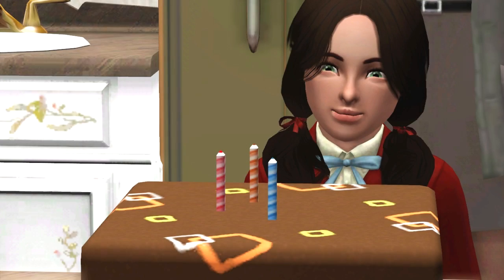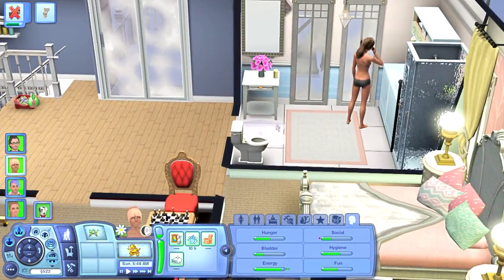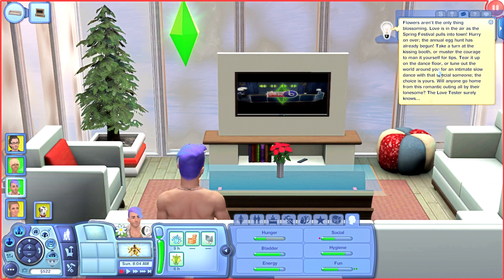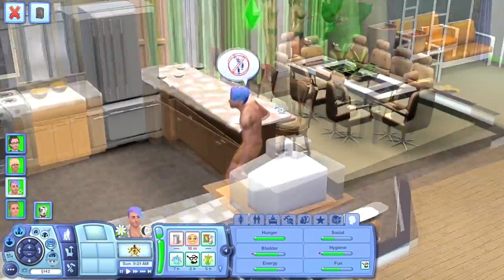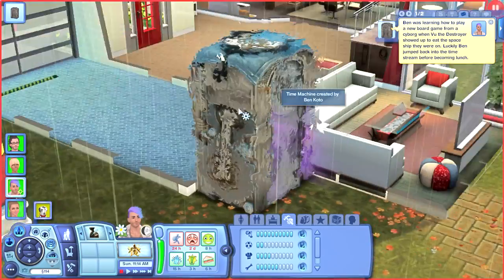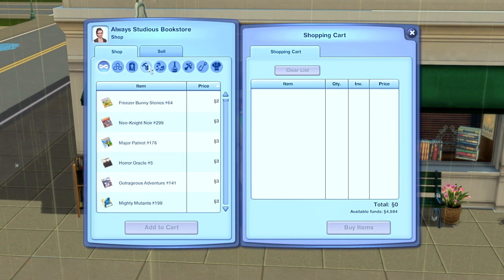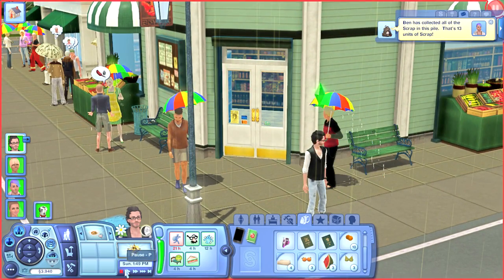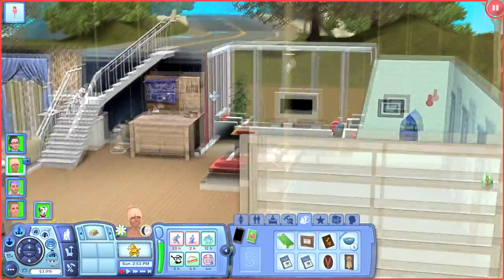Let's Play: The Sims 3 - Ambitions | PART 28 - Skill Building + Repo Man AGAIN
• What Happened In This Video - We skill built and began the journey to Alexanders ambrosia dish. THEN THE REPO MAN CAME AGAIN.

WEBSITE // Lifesimmer.net (under con - coming soon!)

Origin ID: LufSummer
Steam ID: Lifesimmer

FAQ •

Q: Name?
A: Cristina. My nickname is Stina.

Q: What Computer Do You Have?
A: Specs are listed under channel info.

Q: Facecam?
A: I do facecam every Saturday.

Q: Vlogs?
A: I have a second channel listed under Stina, you can find it in my side bar and descriptions.